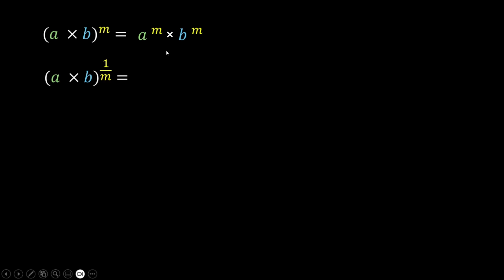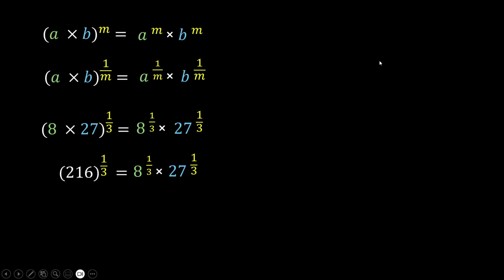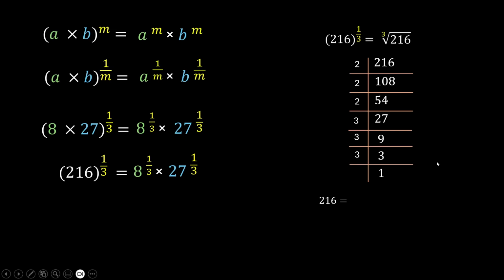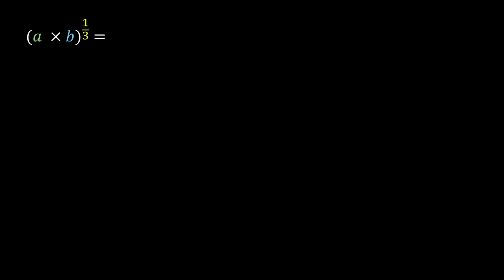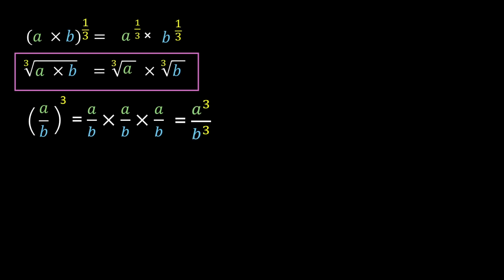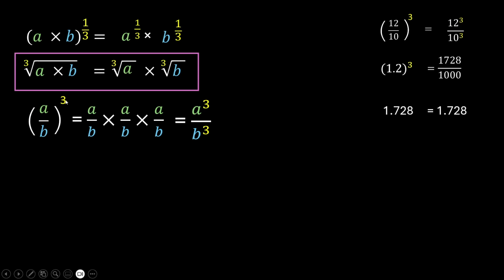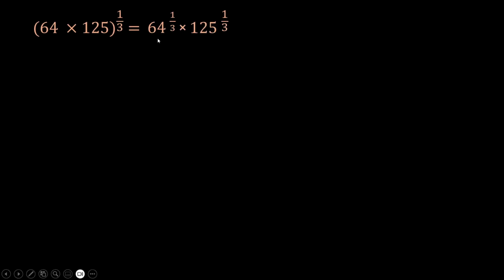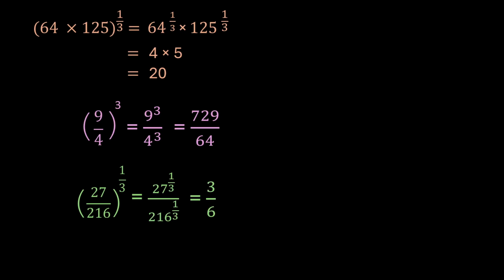Cube root of a number split into multiples | Cube and cube roots | Odia Grade 8| Math| Khan Academy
In this video, we explain the rules of exponents and roots with clear logic and practical examples, focusing on cube roots and their properties. First, we apply the identity (a x b)^(1/3)=a^(1/3) x b^(1/3), proving it with numbers. Then, we move to  (a/b)^(3)=a^(3)/b^(3), demonstrating with an example Finally, we unpack the cube root of a fraction using (a/b)^(1/3)=a^(1/3)/b^(1/3)
Each identity is proven step by step, with patterns and logic shown both numerically and visually to help you truly understand and remember these important exponent rules.

Courses on Khan Academy are always 100% free. Start practicing—and saving your progress—now!

Timestamps:
00:00 Identity (a x b)^(1/3)=a^(1/3) x b^(1/3)
02:37 Identity  (a/b)^(3)=a^(3)/b^(3)
03:42 Identity (a/b)^(1/3)=a^(1/3)/b^(1/3)

Created by Mahak Wasan